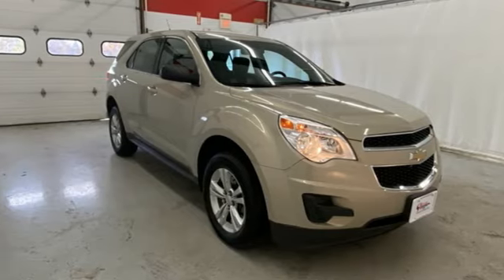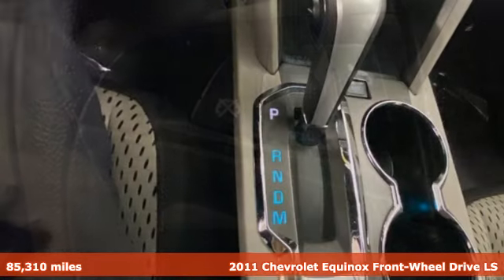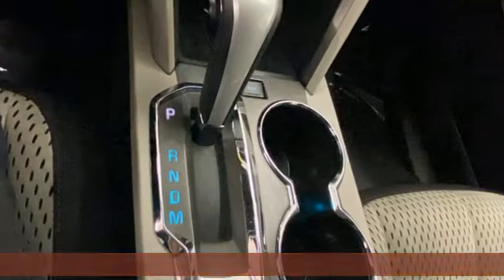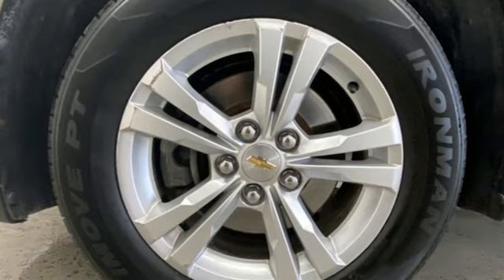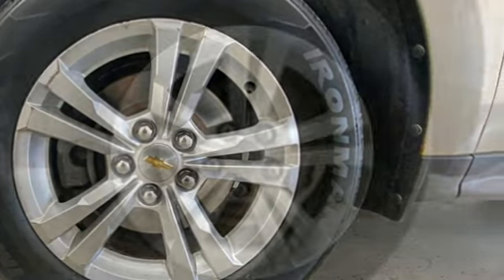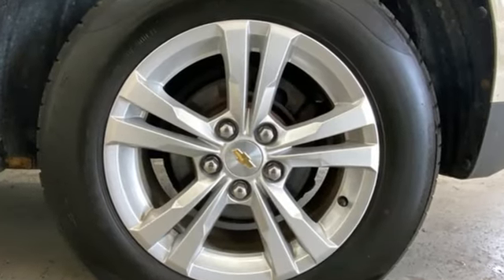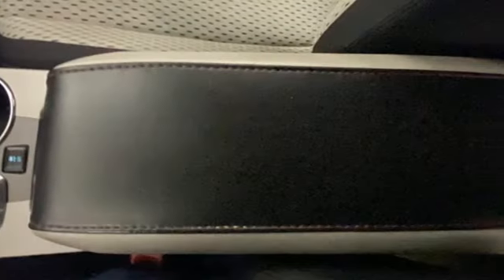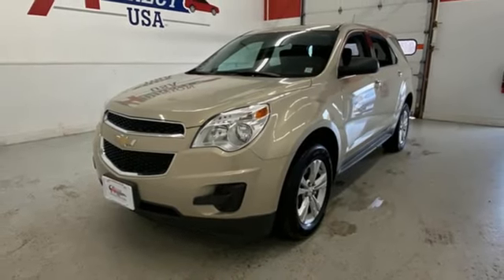2011 Chevrolet Equinox Rochester NY Victor, NY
Year: 2011
Make: Chevrolet
Model: Equinox
Trim: LS
Engine: 2.4L 4-Cylinder SIDI DOHC
Transmission: 6-Speed Automatic with Overdrive
Color: Gold
Interior: Light Titanium/Jet Black
Mileage: 85310
Stock #: VT46614A
VIN: 2CNALBEC7B6467223

Address:
6520 State Route 96